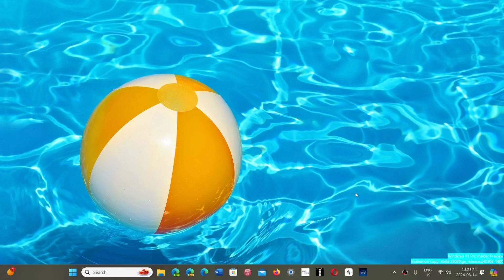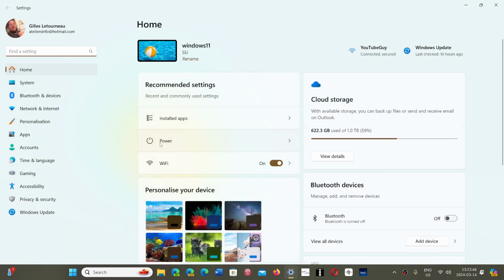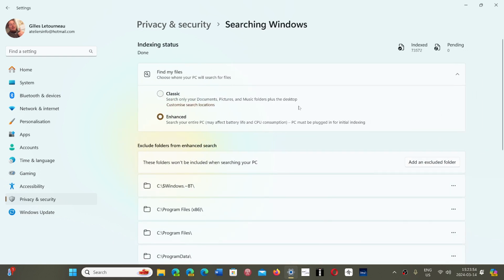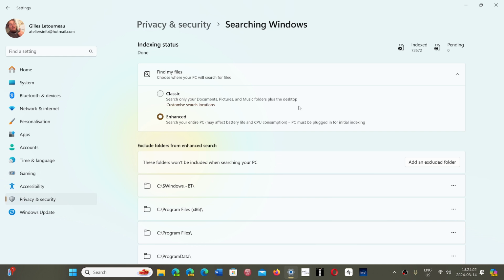Windows 11 performance can be impacted on older computers with enhanced search indexing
On modern PCs with SSDs it will be fine, older machines with classic hard drives might want to make sure it is set to Classic